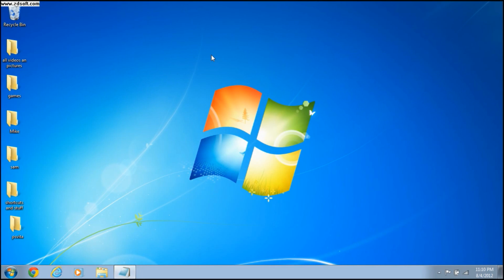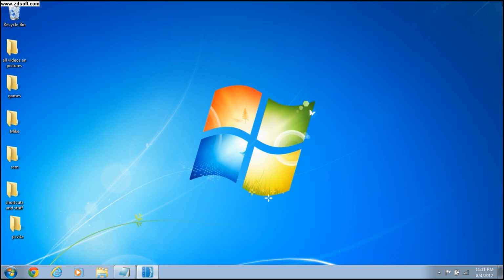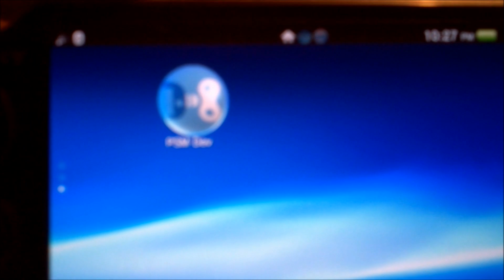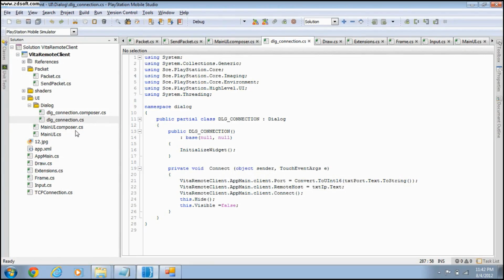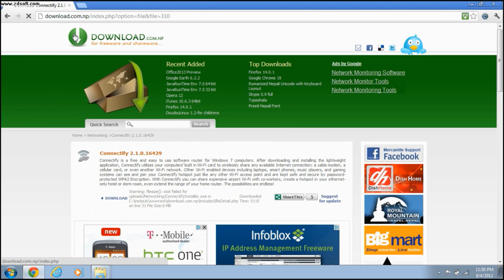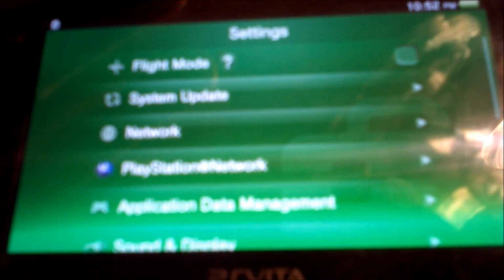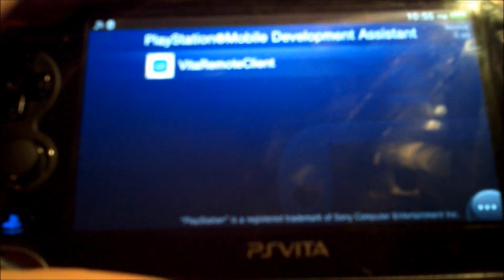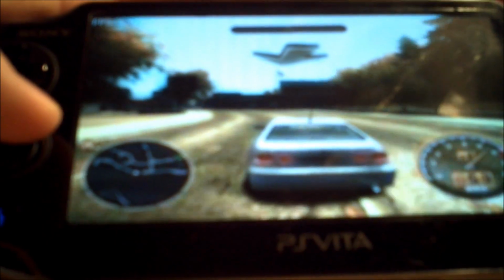PS Vita Remote Desktop Tutorial WITH GOOD FPS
How to get remote desktop to work for the psvita (method was created by digitalarts001). I will also show you how to get good FPS while playing games (found method out from Kyderra on youtube).

Controls:
D pad = arrows keys;
Left Analog stick = W, A, S, D;
Right Analog Stick = Mouse Movement;
Gyro X and Y axis only = mouse movement;
accelerometer X axis only = A, D;
Lbutton = U;
Rbutton= O;
Square = J;
Cross = K;
Circle = L;
start = numpad0;
select= show/hide mouse cursor;

TouchScreen "don't function well still working on it."

Tap = executes a left mouse click;
double tap = executes a left mouse double click;
Draging with one finger = moves the mouse;
Draging with two fingers = moves the view port;